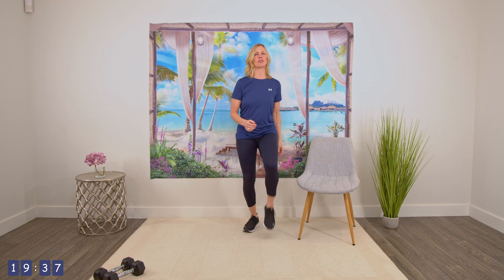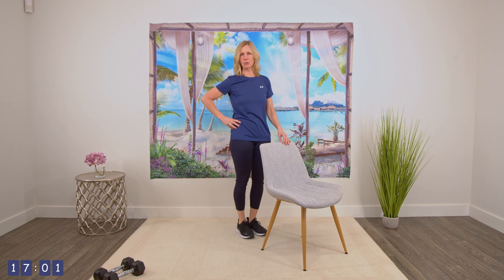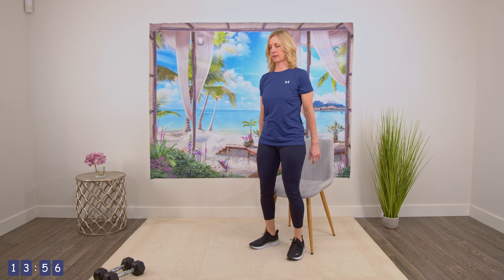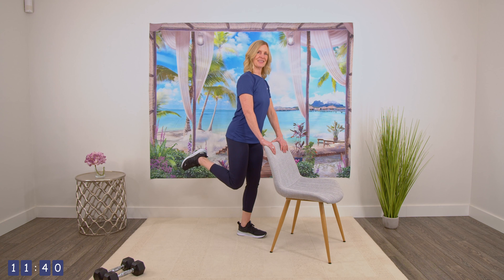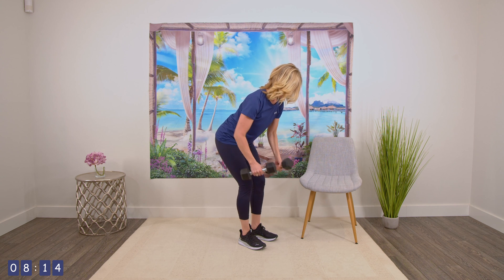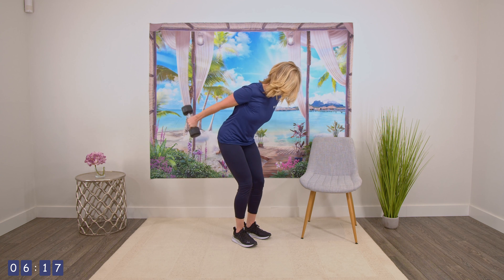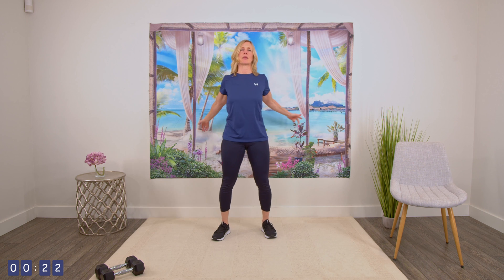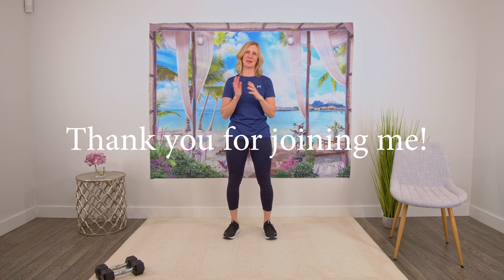youtube video #-mezmalW4mk